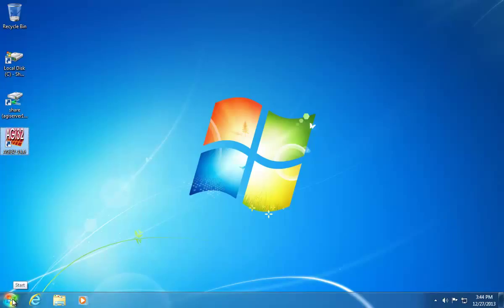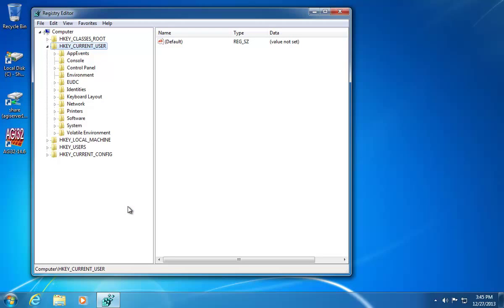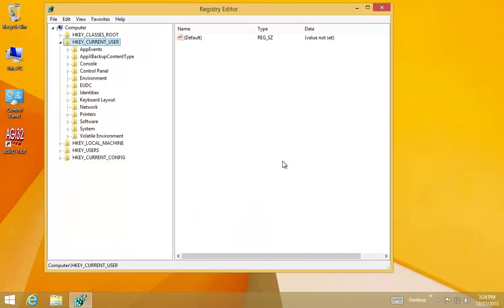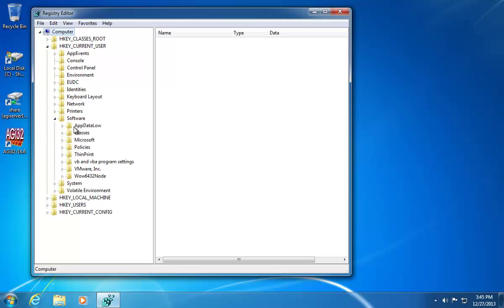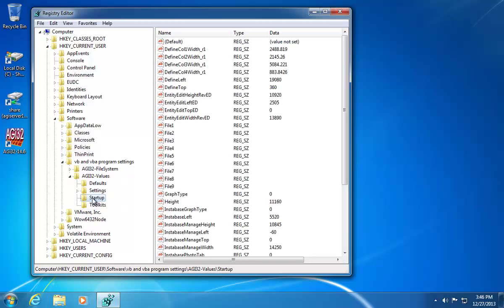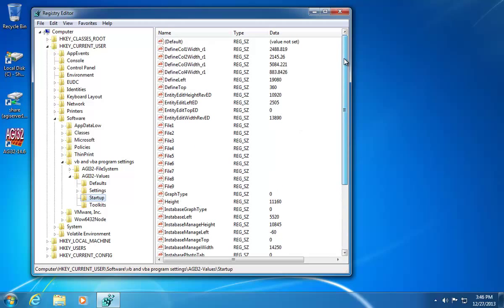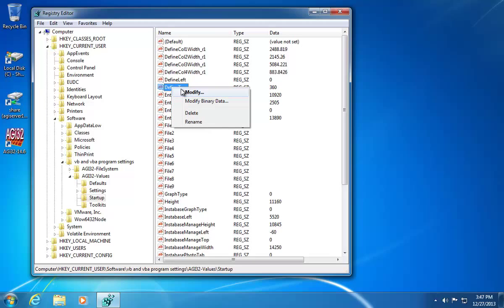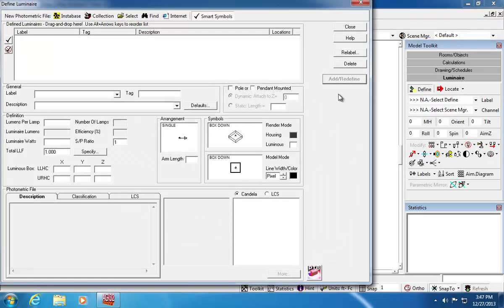Resetting AGi32 Dialog Locations in v 14 x and Older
Here is how to reset your dialog locations in old version of AGi32 (v14 and earlier) if you might have moved them to a second monitor which is no longer functional.